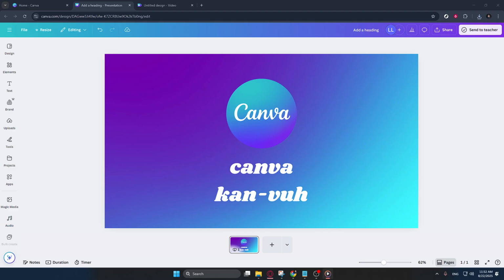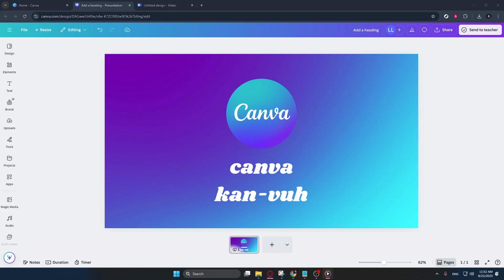How To Pronounce Canva [2026 Guide]